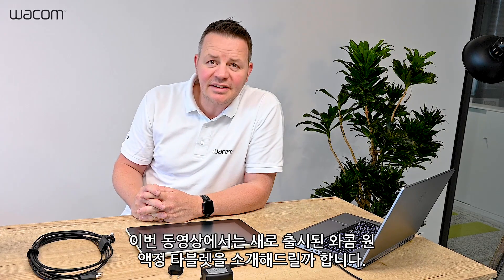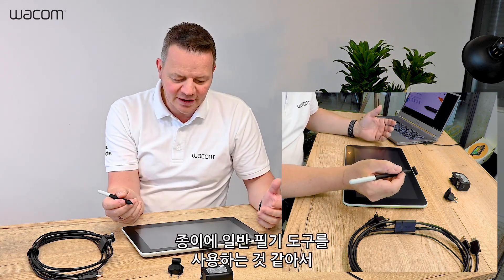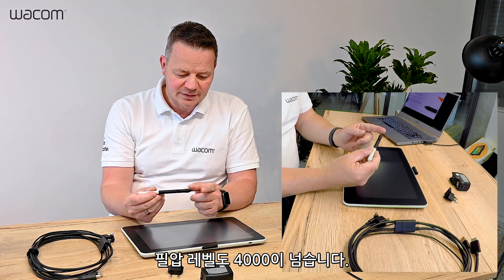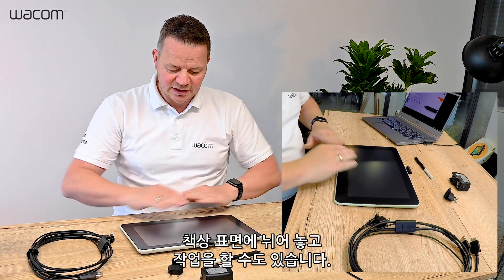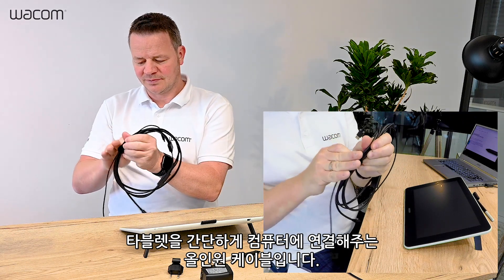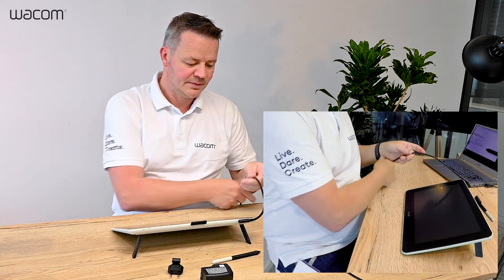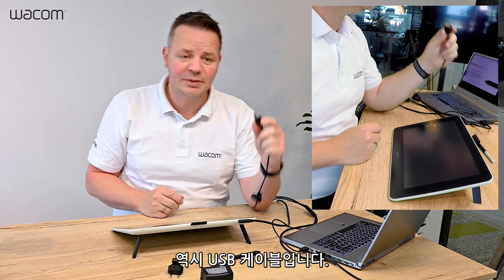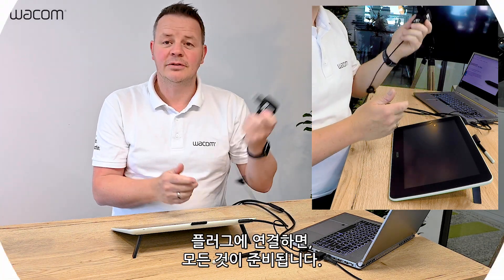[와콤 액정타블렛ㅣ와콤원] 와콤 원을 소개합니다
액정 화면과 타블렛이 하나로 결합된 '와콤 원'으로 손 쉽게 온라인 강의를 시작해보세요!
화면을 보며 강의 자료에 바로 주석을 달거나 필기를 할 수 있습니다.
기존에 사용하던 노트북, PC에 연결해 곧바로 사용할 수 있는데요. 연결 방법을 함께 보실까요?